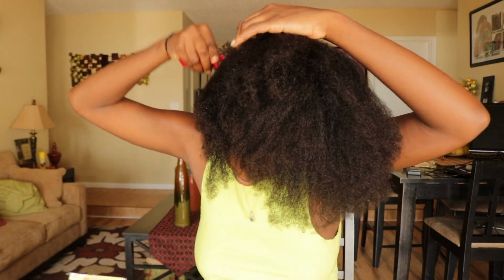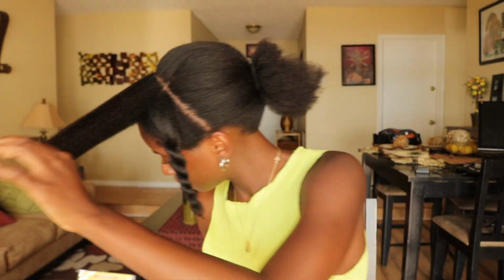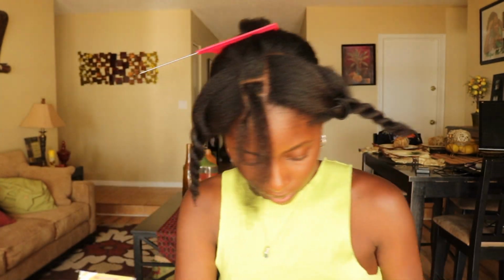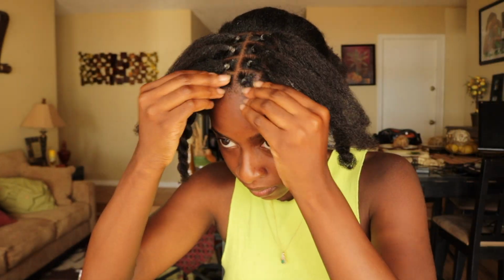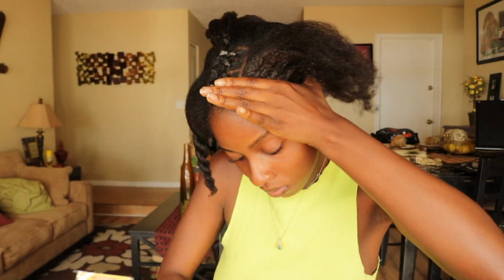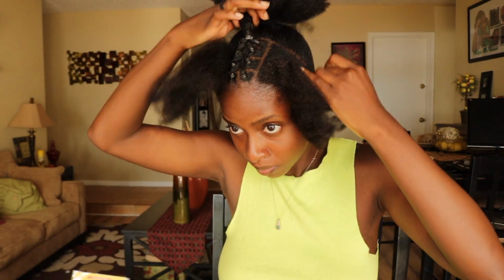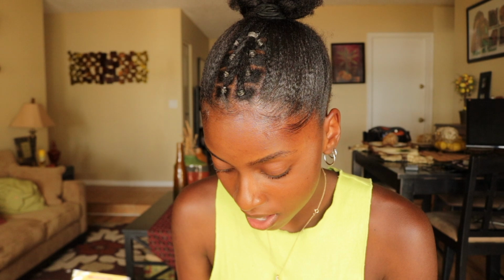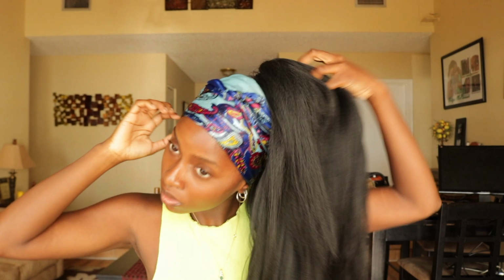HOW TO: Jumbo Braided Bun! ( Rubber band method) | Type 4 Hair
Suns out Buns out ! Here's a quick little vid on how to create this beautiful updo. I lost footage of me wrapping the bun but if you want a vid let me know below ! Hope you all enjoy !
Products Used :
Shine and Jam

Hair Ties

Rubber bands Black

Gold hair rings: Your Local Beauty Supply !